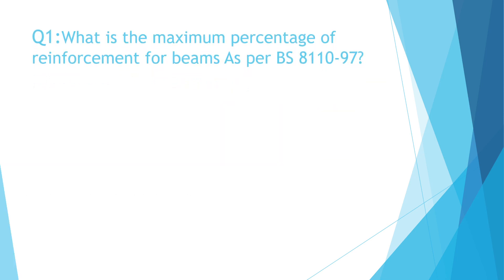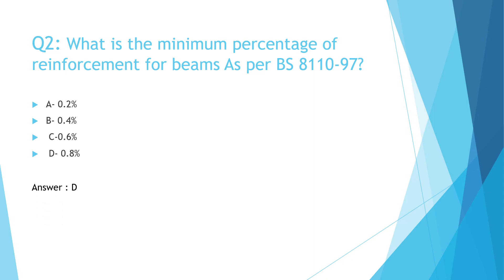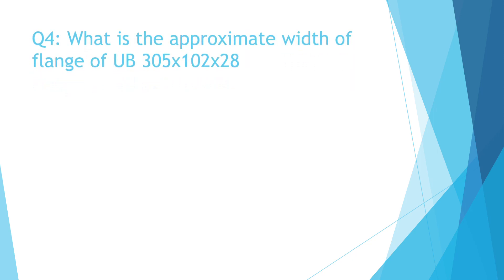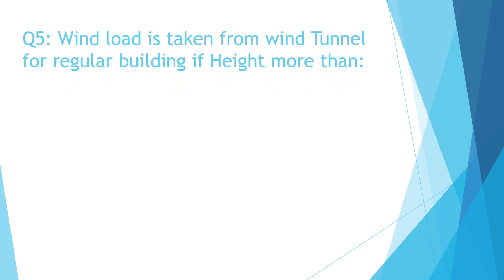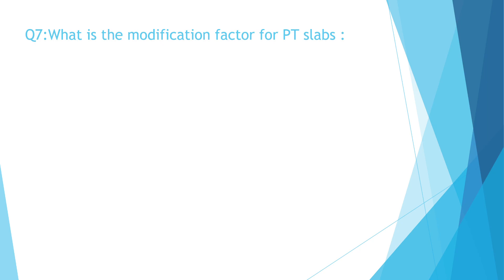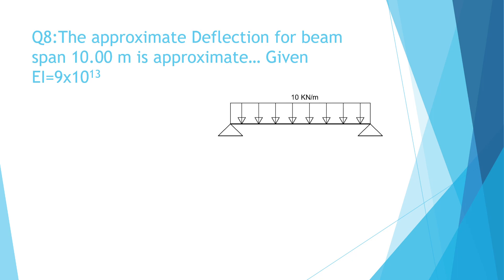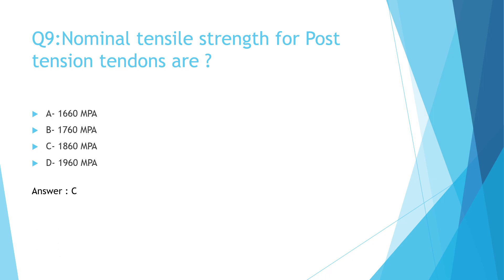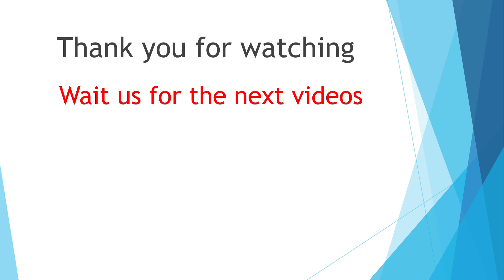Dubai Municipality Civil Engineer Exam 2022 for G+12 Part 2 Construction Engineering Services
Dubai Municipality Civil Engineers Exam G+12 Floors part 2-minimum 3 questions will come in the exam.
Dubai Municipality test questions and answers G+12 Floors for Civil Engineers
Very important Interview questions for civil engineers in UAE
كيف تجتاز اختبار بلدية دبي
كيفية اجتياز امتحان بلدية دبي